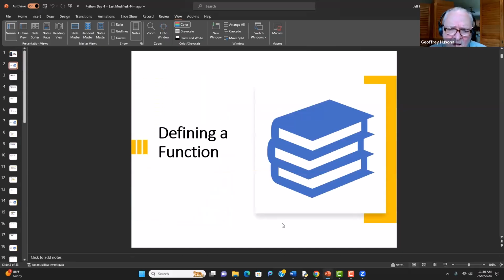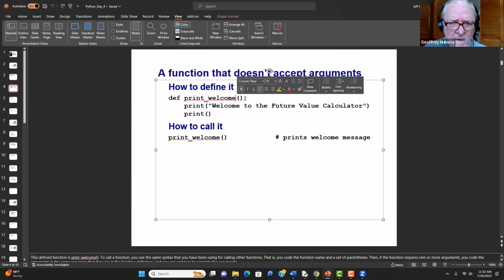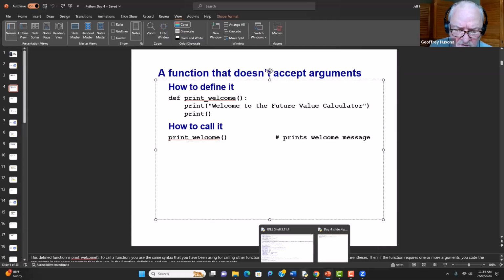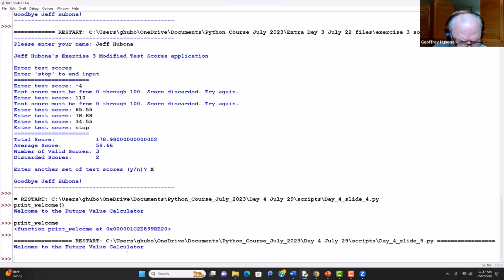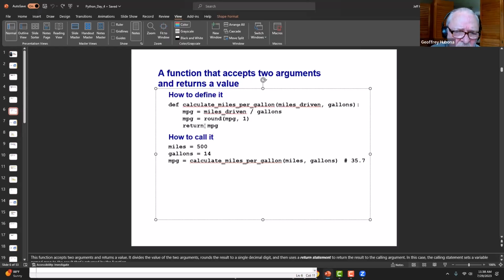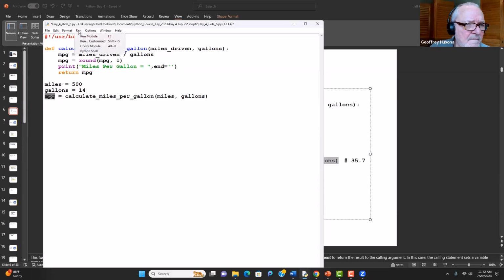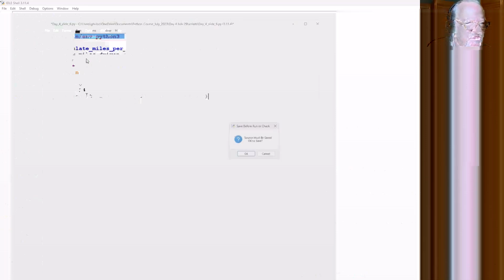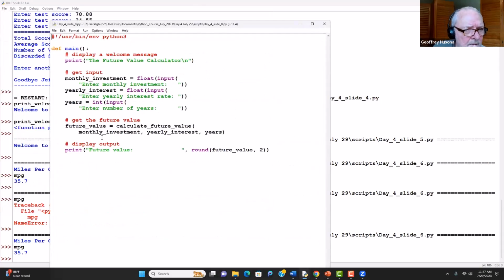Day 4 vid 3